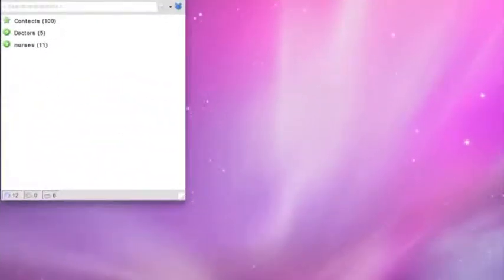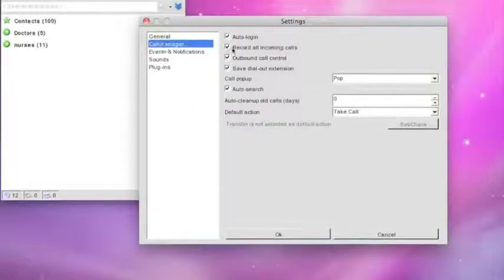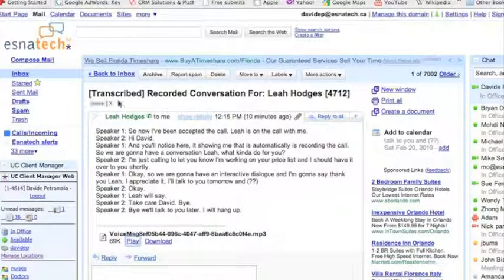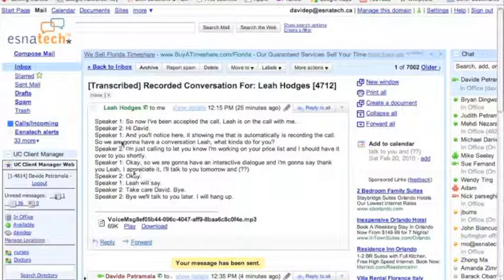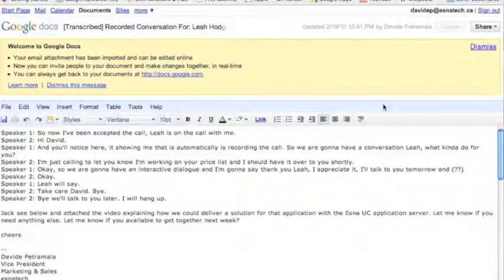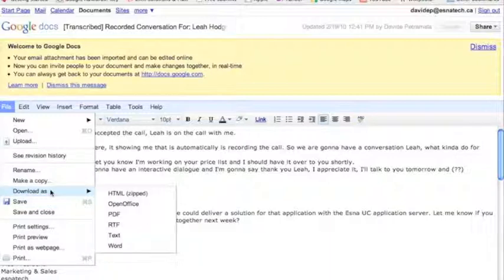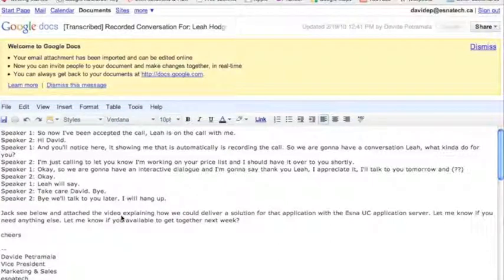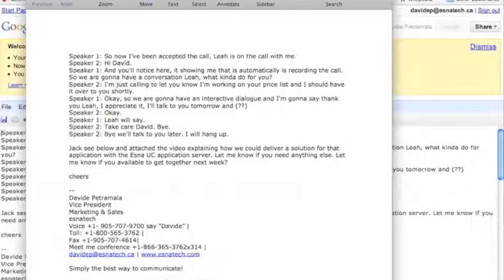Call Recording-transcription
Call Logging and transcription integrated with Google Apps